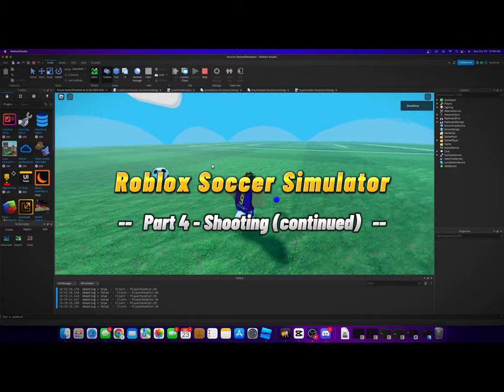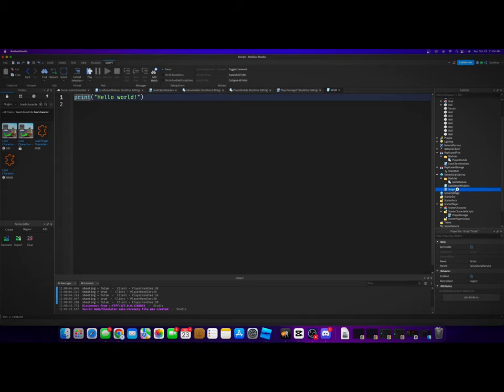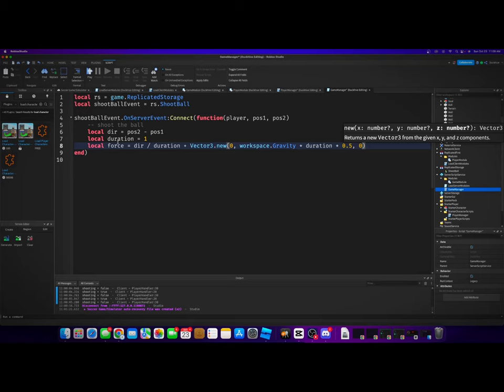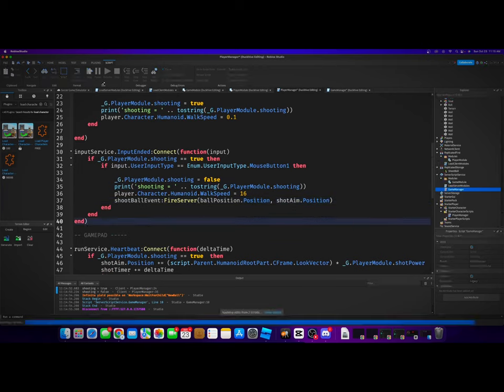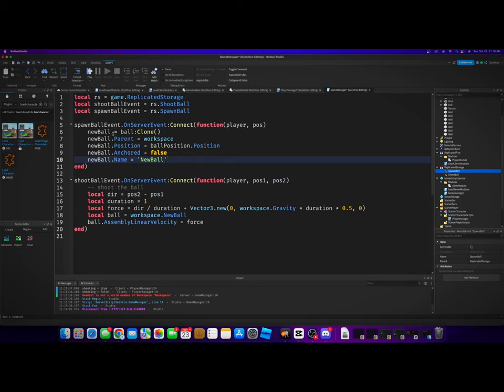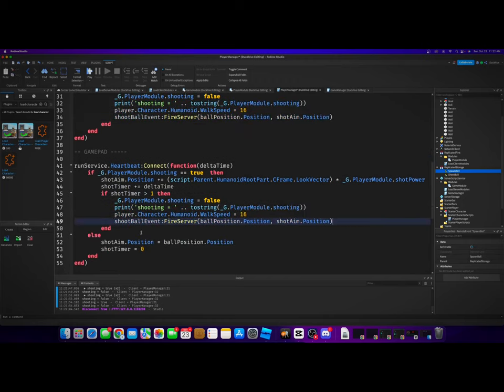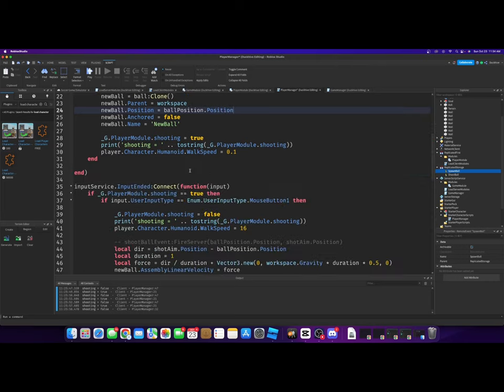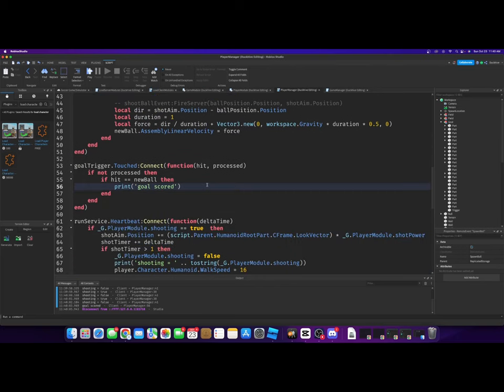Soccer Simulator in Roblox Studio || PART 4 - SHOOTING (continued)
How to Make a Soccer Simulator in Roblox Studio || PART 4 - SHOOTING (continued)

This video is pretty sloppy, but we eventually get there :)